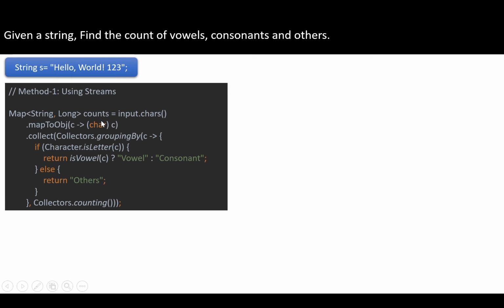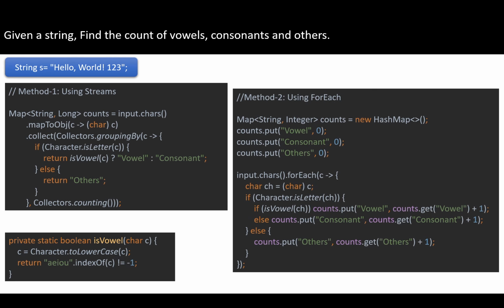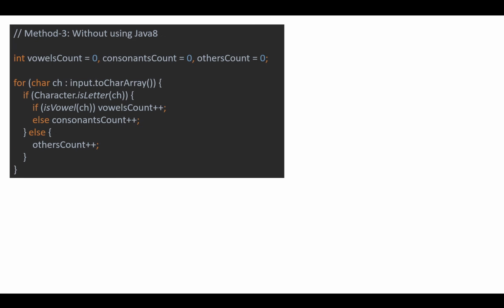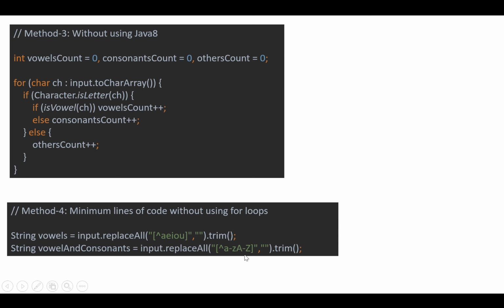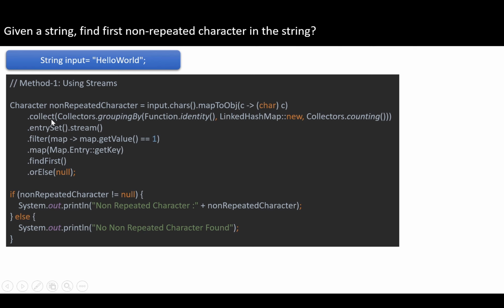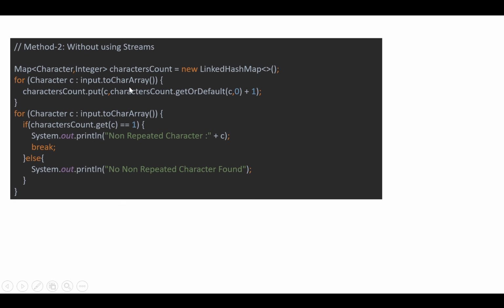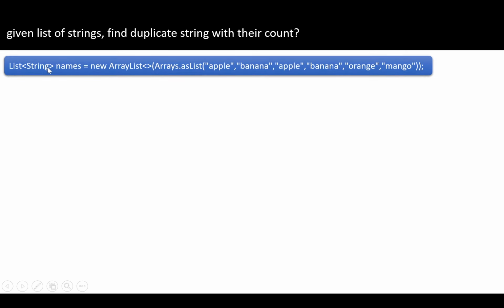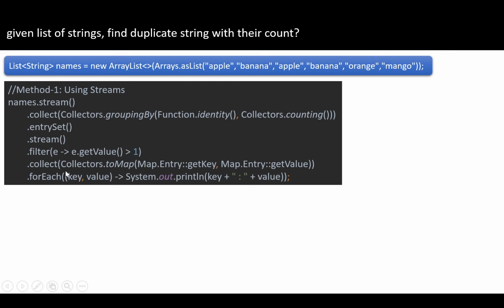Java real time interview coding problems for freshers and experienced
Java real time programs asked in interviews for freshers and experienced